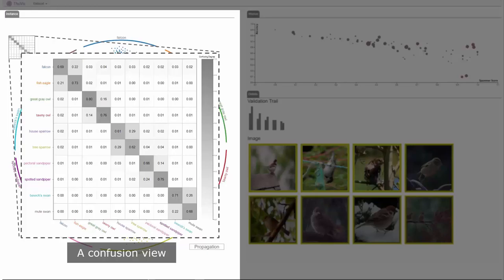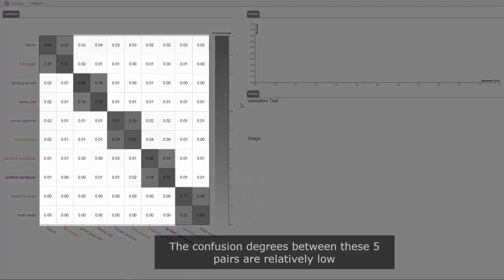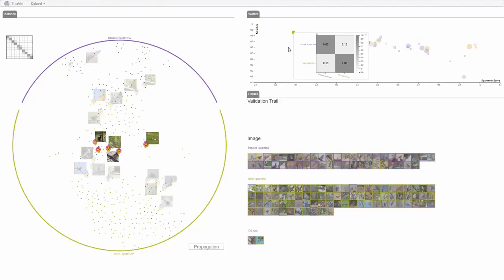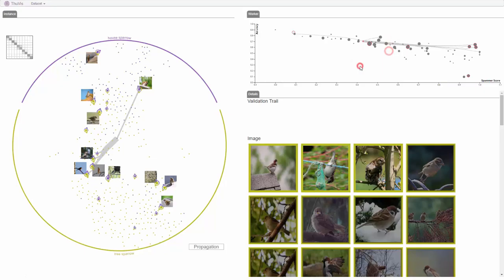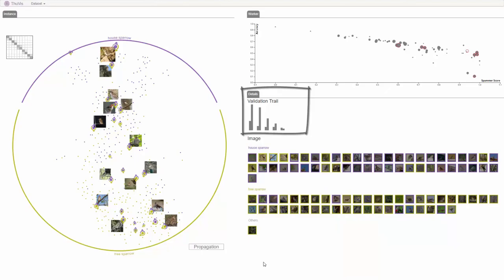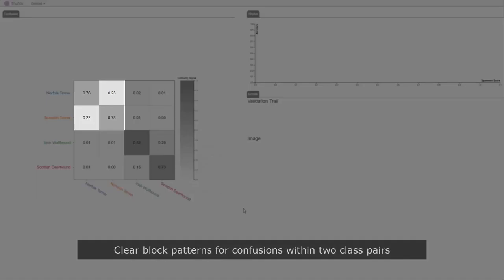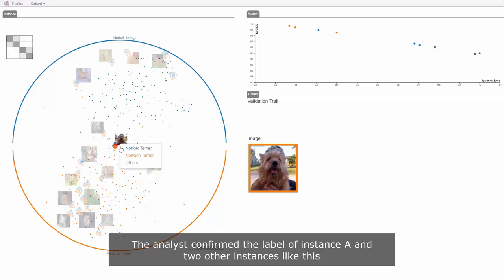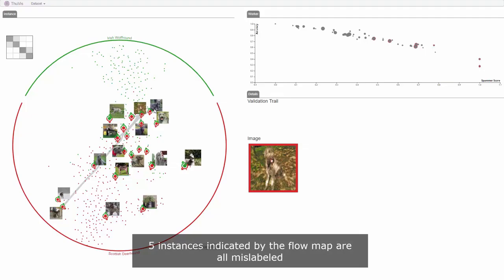An Interactive Method to Improve Crowdsourced Annotations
The video demo of our paper "An Interactive Method to Improve Crowdsourced Annotations."